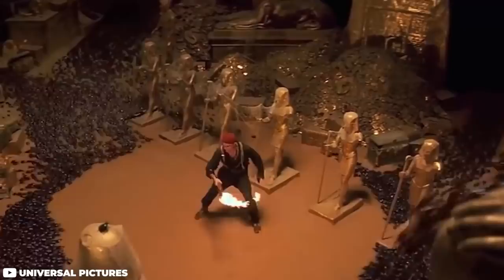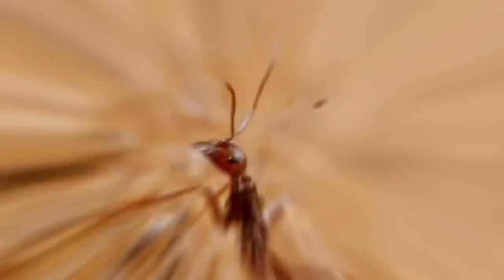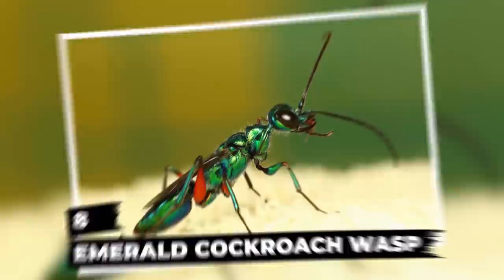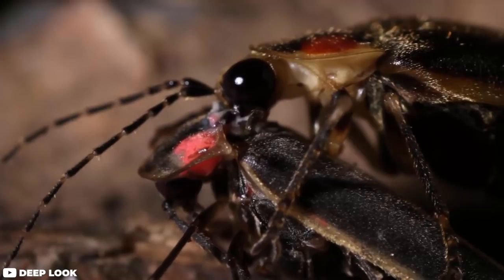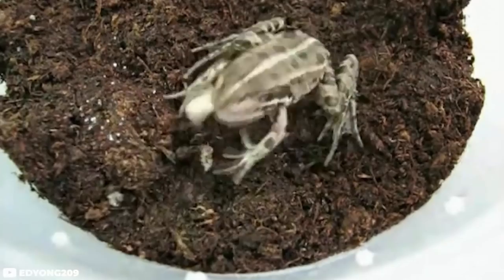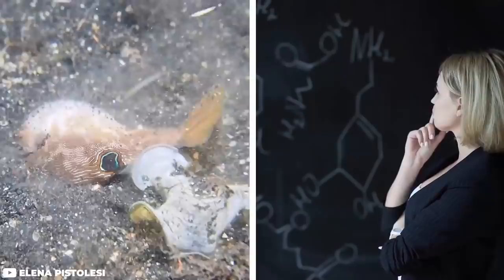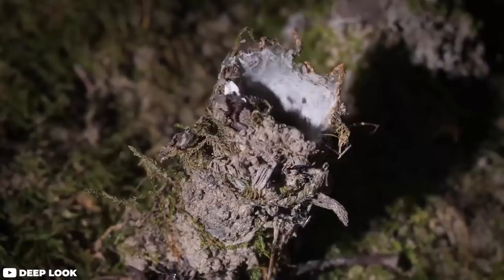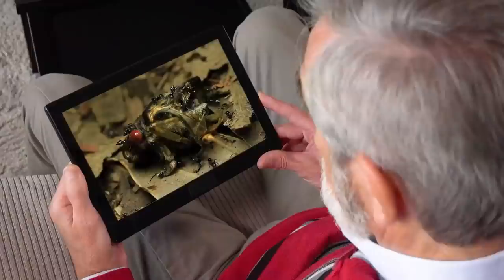12 Most Intelligent Insects Predators in the World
It’s probably safe to say that most of us have an aversion for insects. These creepy crawlies make their way into our homes and live amongst us with or without our permission. Worst of all, most of them come out of their burrows at night when we are sleeping. Just imagine one of these crawling into your ear while asleep. Just thinking about it gives me the goosebumps. Well, regular household bugs are one thing, but there is a whole range of crazy insects out there in the wild as well. Here are 10 insect predators with ingenious hunting skills that you’ve never seen before.